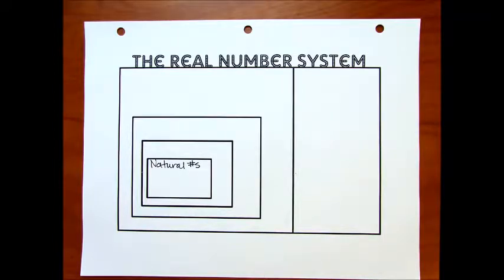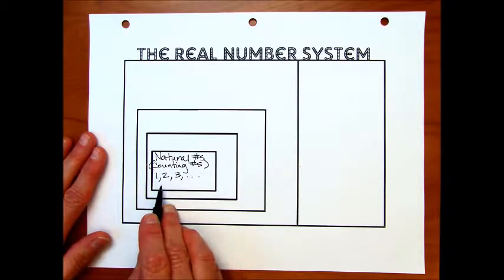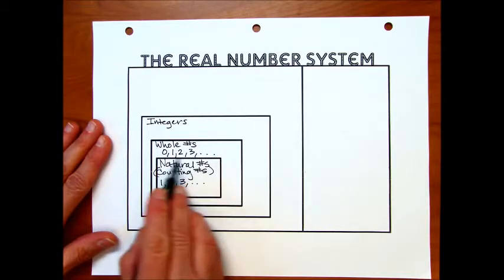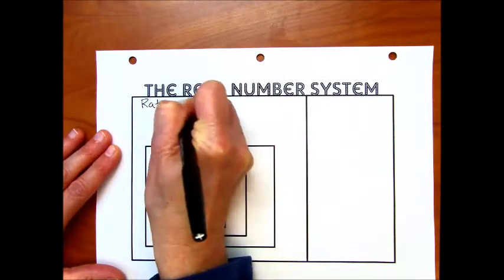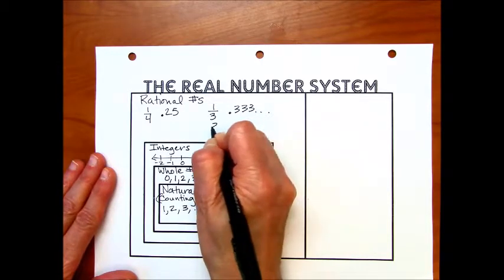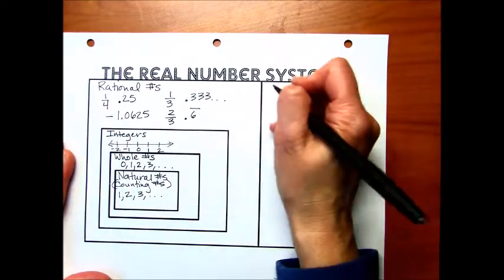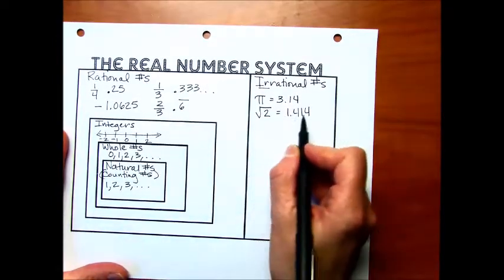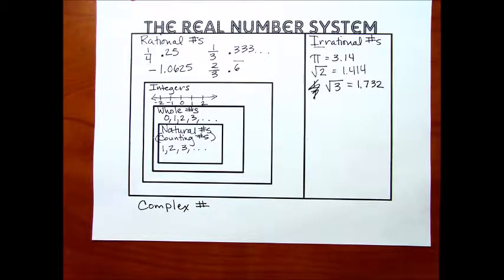The Real Number System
I review the groups within the Real Number System and provide a few examples of each.